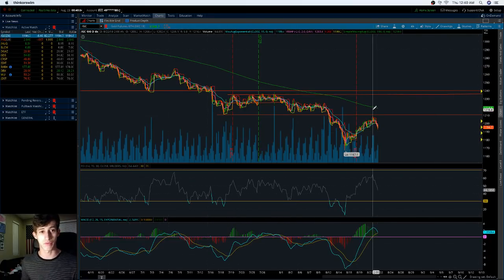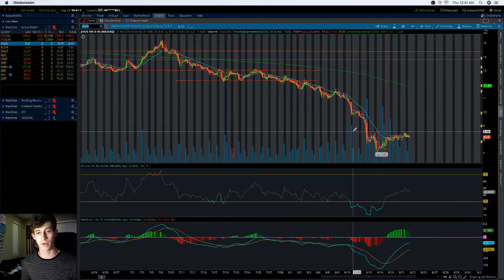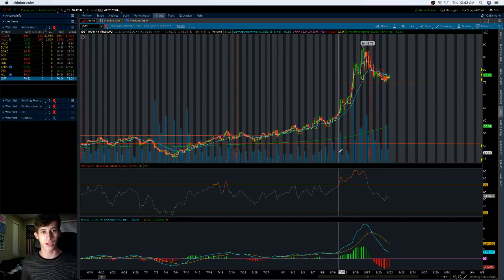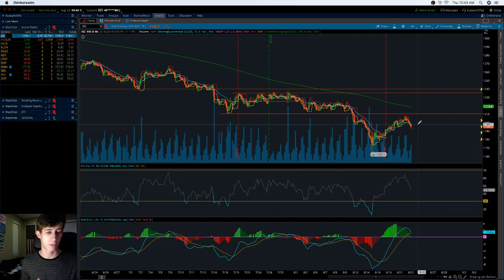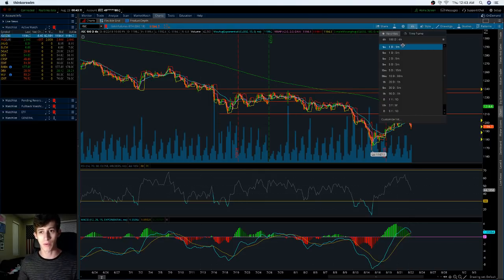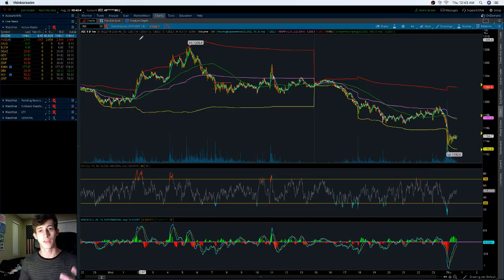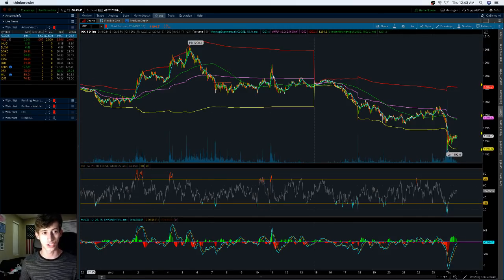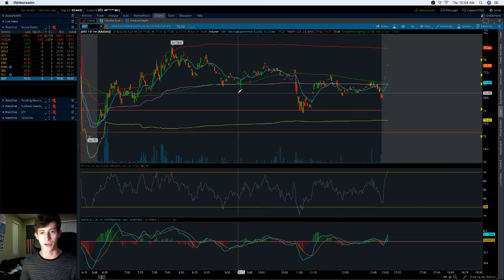Why Is Gold Selling Off After Hours | Market Crash?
gold is selling off and in this video i talk about what i trade when gold is selling off and how i profit off of these sell offs!